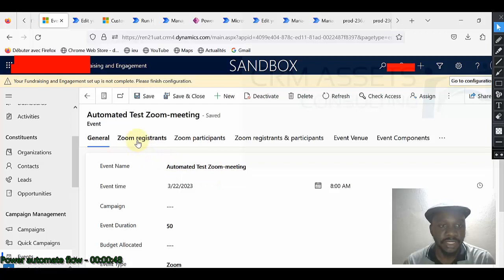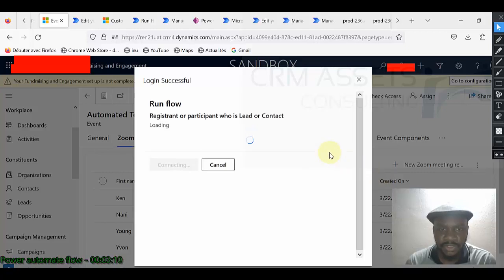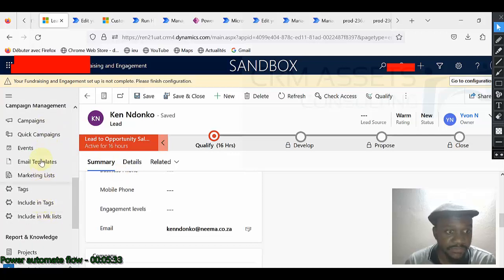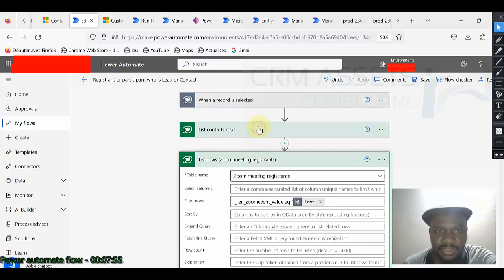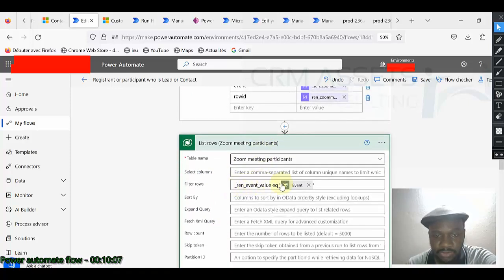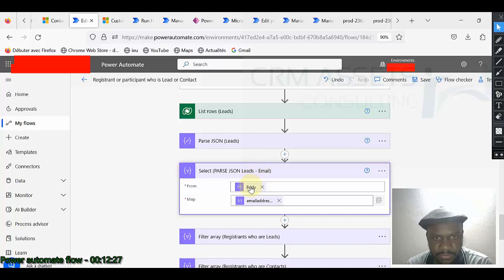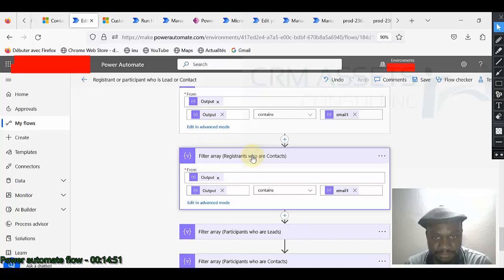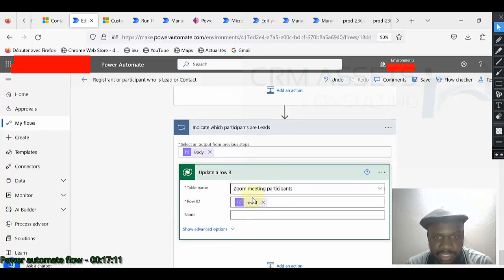Indicate items from a custom entity who are contacts or leads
This video show how to use power automate to indicate which records from a custom entity are contacts or leads.
You can use the below link to access the playlist containing all automations.